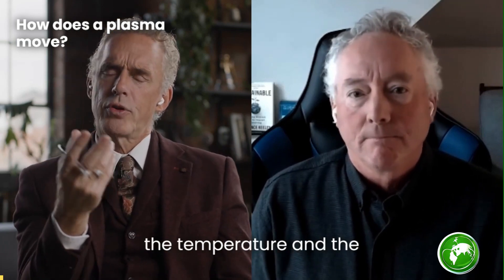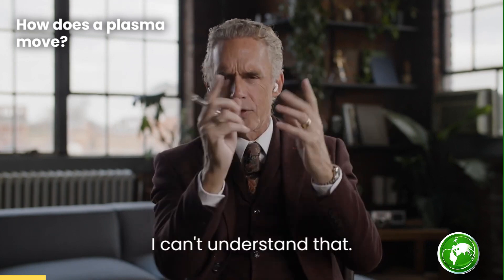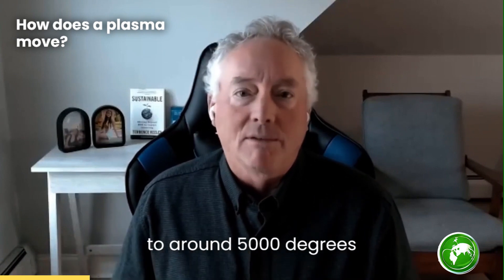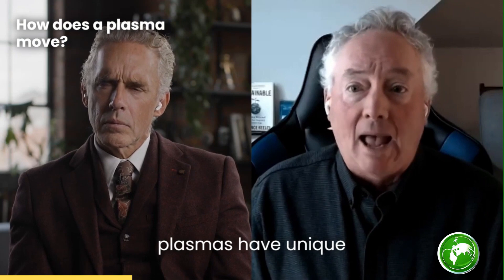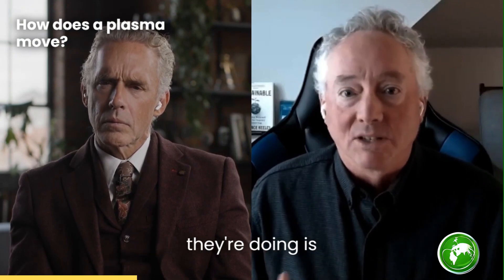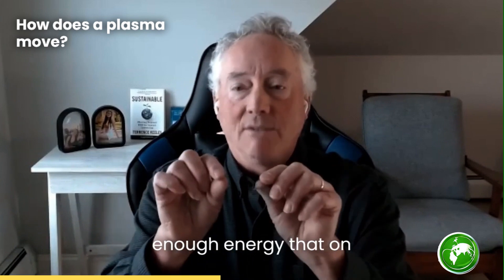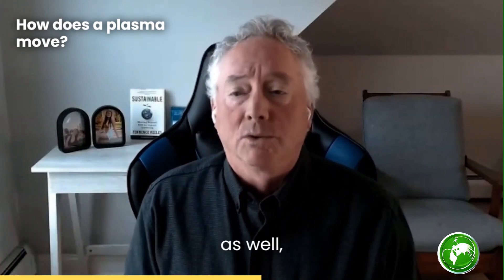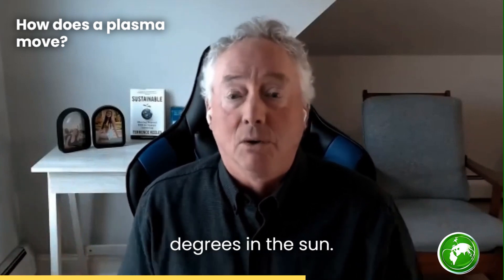From Stillness to Motion: Exploring the Dynamics of Plasma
How does a plasma move? From stillness to dynamic motion, we unravel the secrets that govern plasma movement. Want to explore more cutting-edge innovations? Don't miss "MethaneSAT: The Future of Climate Accountability"

Dive into the heart of this electrifying fourth state of matter and discover the intricate dance of particles that make up plasma.

🚀 Join us on this scientific journey as we break down complex concepts into an engaging and accessible exploration. Whether you're a science enthusiast or just curious about the mysteries of the universe, this video is sure to spark your interest!